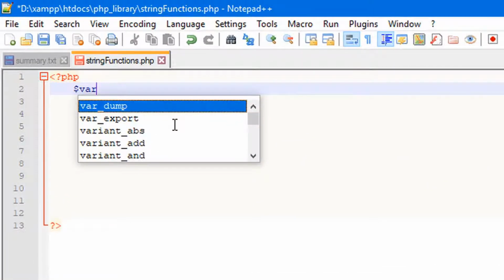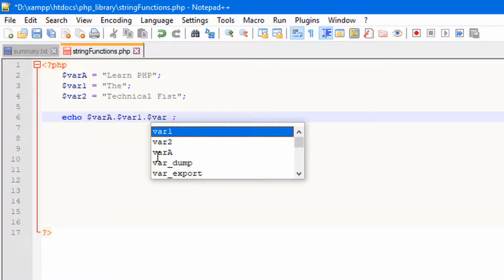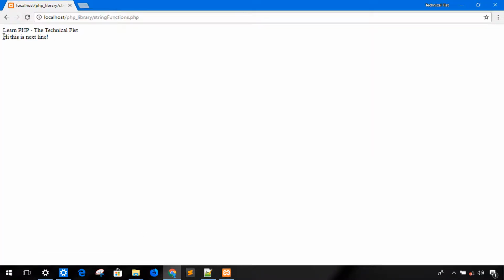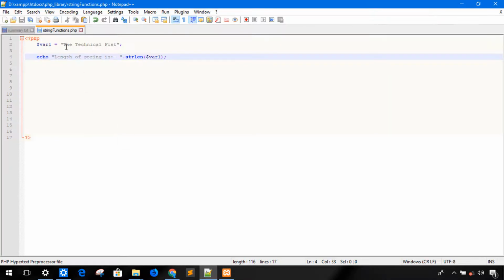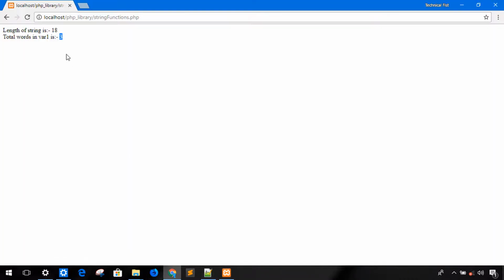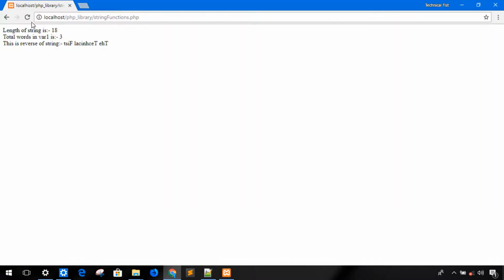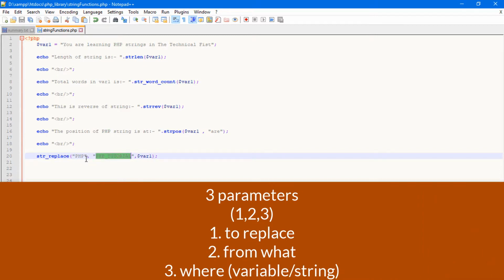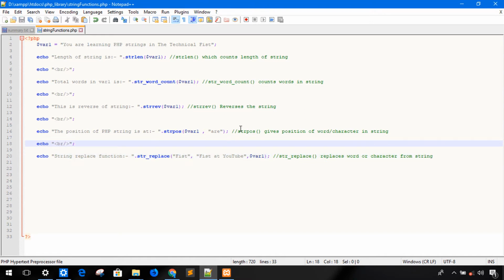String Functions in PHP | PHP Programming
Watch this video and learn about Basic string functions in PHP. This video tells you about using string functions and learning about string methods.

There are many string functions which I have not shown here, because those are rarely used. Below is the list of some string functions
stripslashes() Unquotes a string quoted with addslashes()
addcslashes() Returns a string with backslashes in front of the specified characters
chunk_split() Splits a string into a series of smaller parts
sprintf() Writes a formatted string to a variable
sscanf() Parses input from a string according to a format
str_repeat() Repeats a string a specified number of times
strcmp() Compares two strings (case-sensitive)
strip_tags() Strips HTML and PHP tags from a string
strtolower() Converts a string to lowercase letters
strtoupper() Converts a string to uppercase letters
substr() Returns a part of a string

If you have not subscribed yet then don't wait, more videos are coming out which will help you not only in developing your coding skills but also boost your knowledge in the Technical areas.